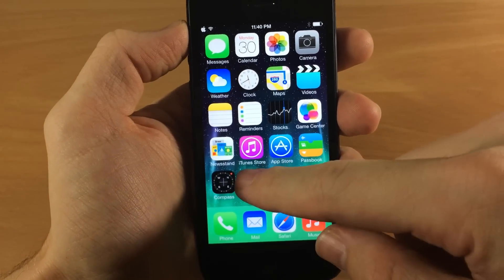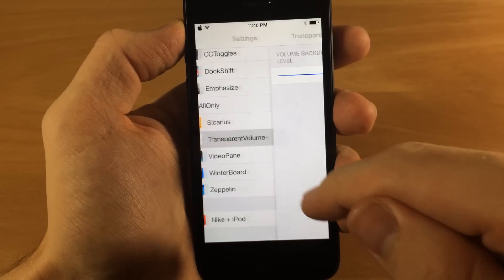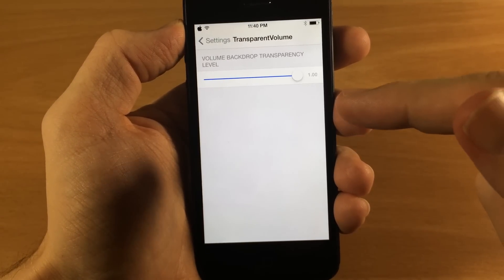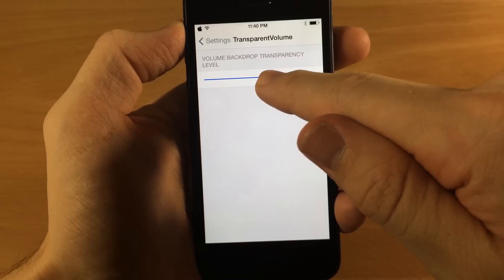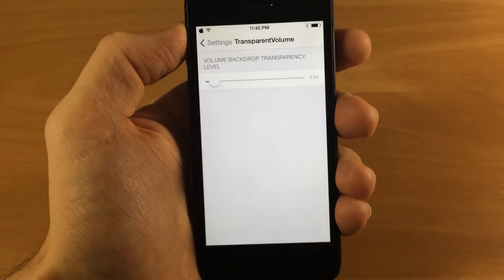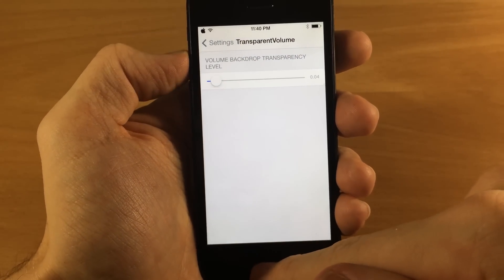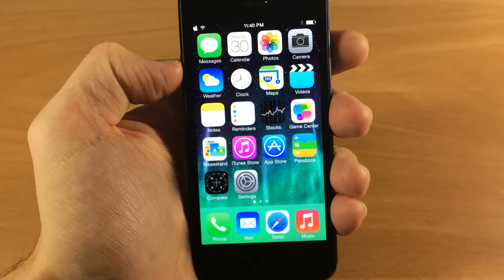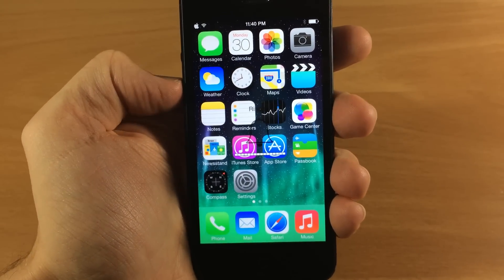TransparentVolume iOS 7 Jailbreak Tweak: Hands-on - iPhone Hacks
TransparentVolume is a tweak that allows you to change the transparency to that annoying popup window for the volume. Using this tweak makes it much more tolerable when adjusting the volume when watching videos.